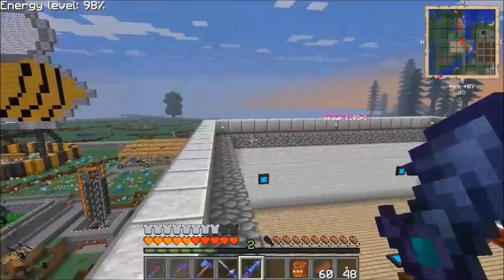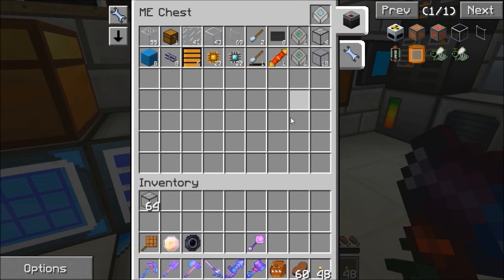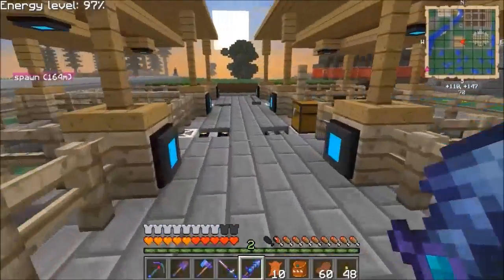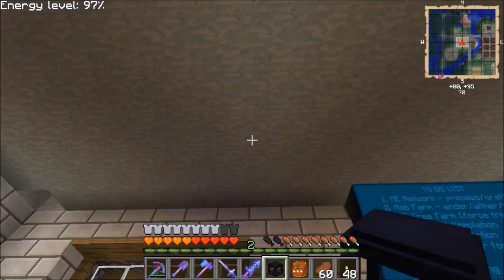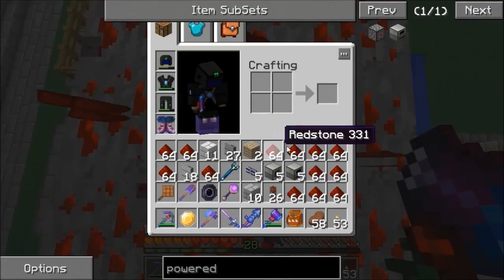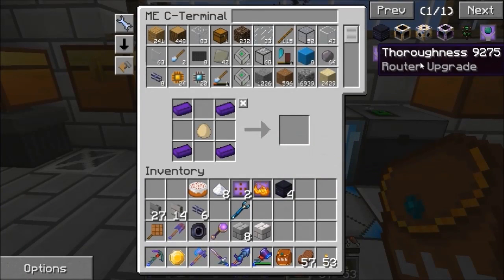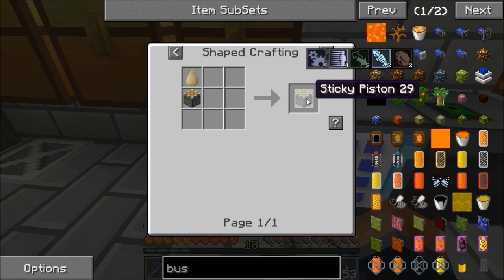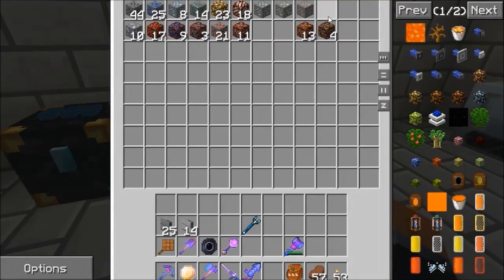FTB Unleashed S01E20 Wrath Lamps, and automating ore processing with Routers